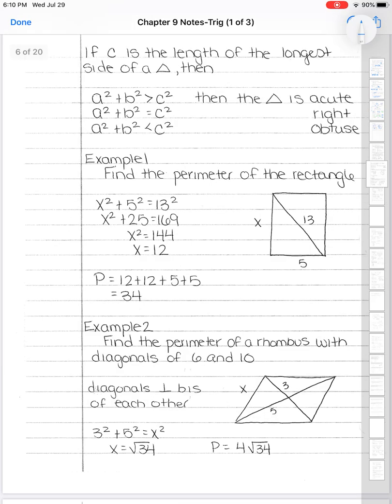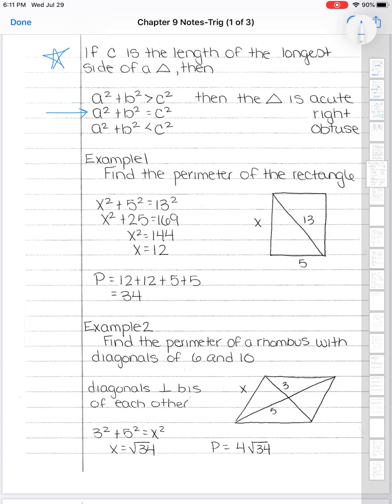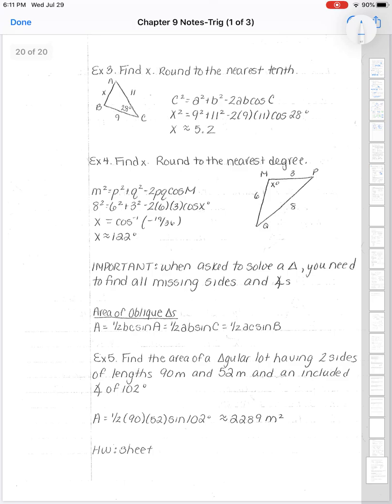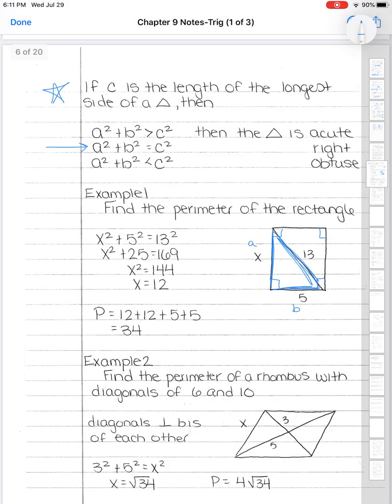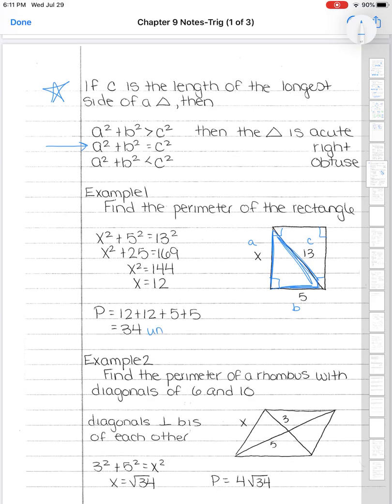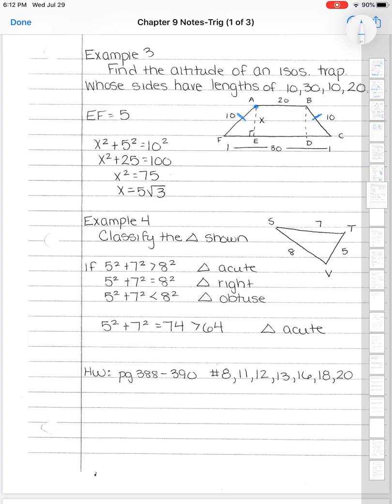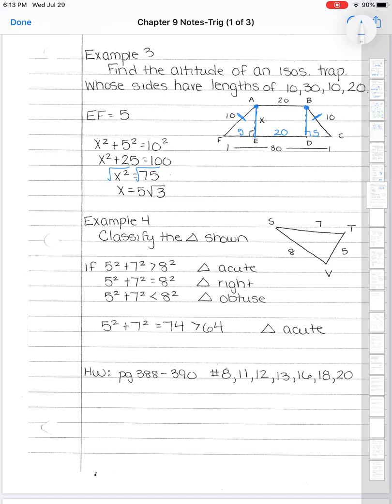Honors Geometry Lesson 9.4 Pythagorean Theorem